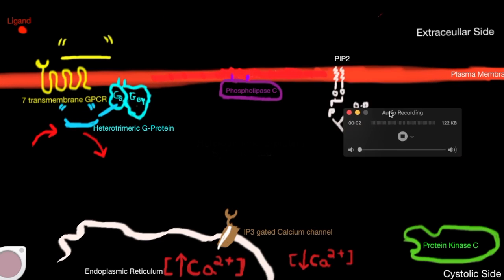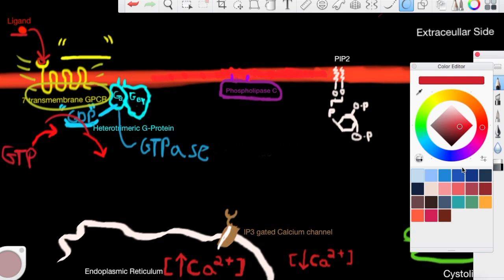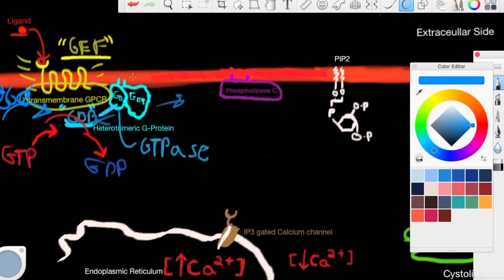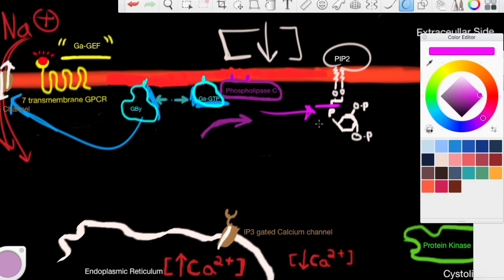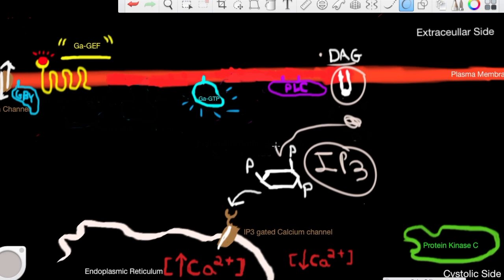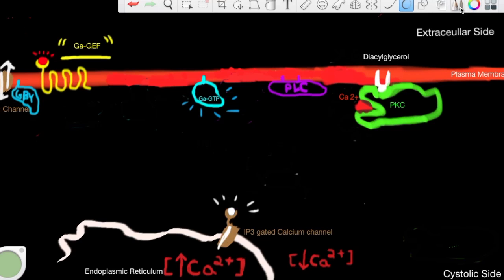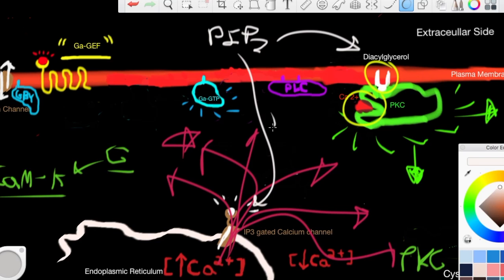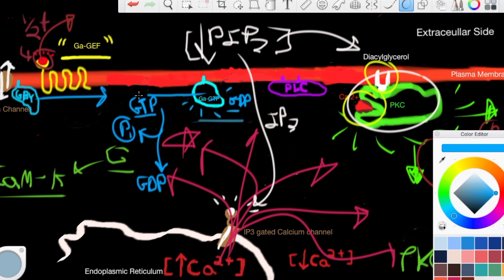CBNS 101: GPCR Instructional Video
Thank you to Professor Nugent for being such a great teacher and making Cell Biology and Neuroscience 101 an enjoyable class to take at UCR.

Hopefully everyone enjoys the video!

Checkmate Max